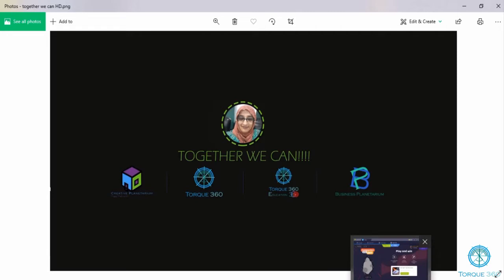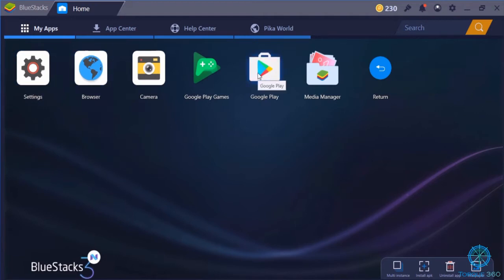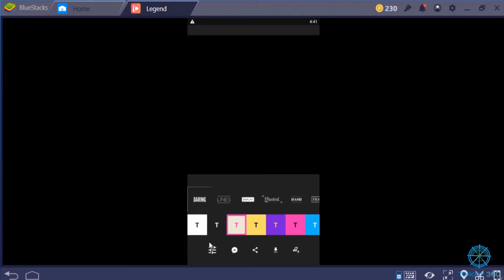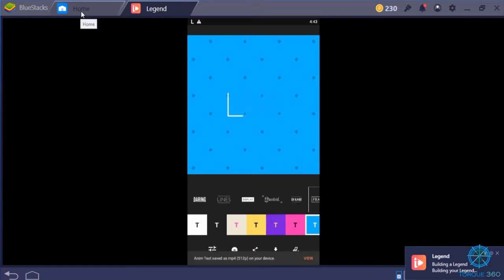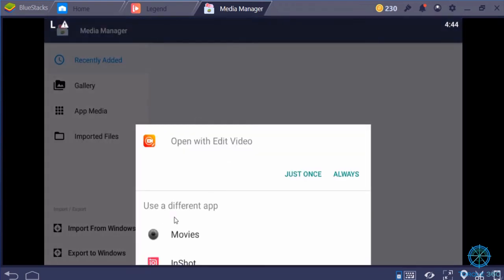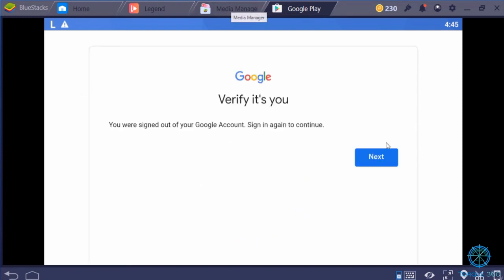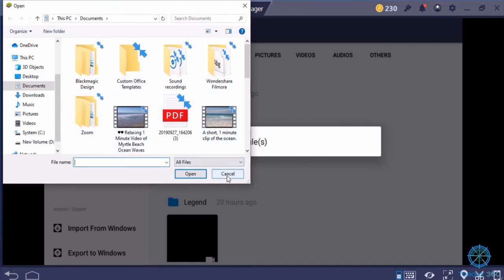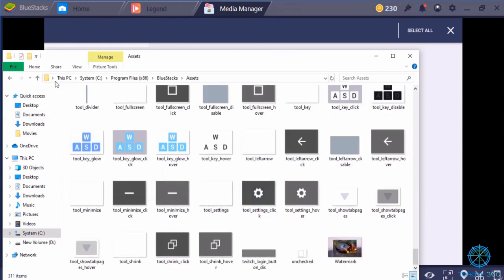Introduction to Bluestacks - Video Series of 30+ CostEffective Business Apps for PC and Phone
Includes AndroidSystem AndroidApp Emmulator Playstore discussion.

We will come up with more content, so spread a word and share our videos with those who want dedicated high quality and cost effective education.